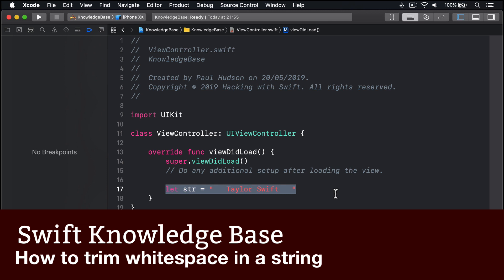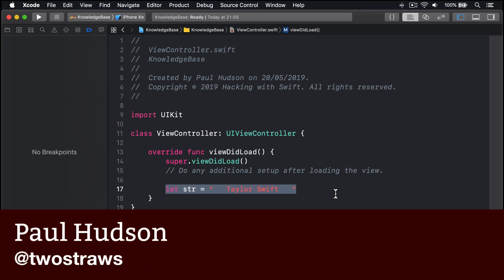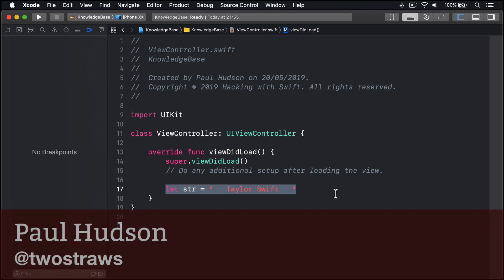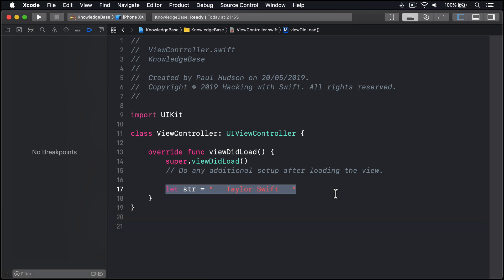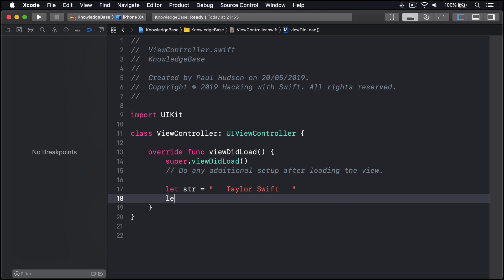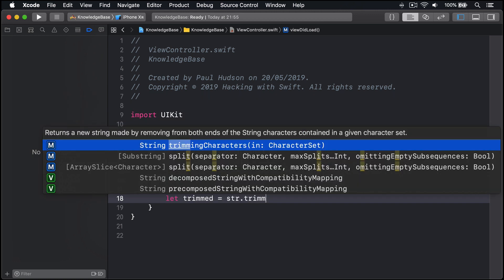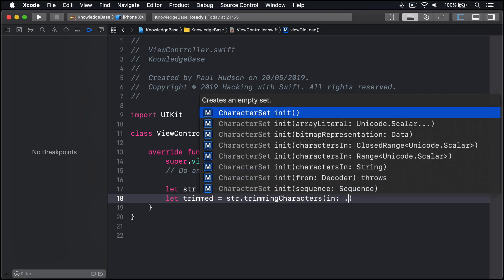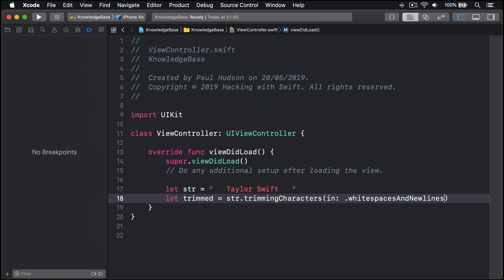How to trim whitespace in a string – Swift 5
It's not hard to trim whitespace from a string in Swift, but the syntax is a little wordy – or "self-descriptive" if you'r  feeling optimistic.